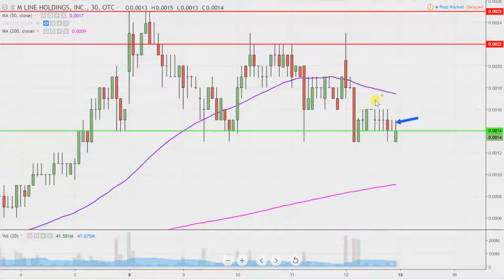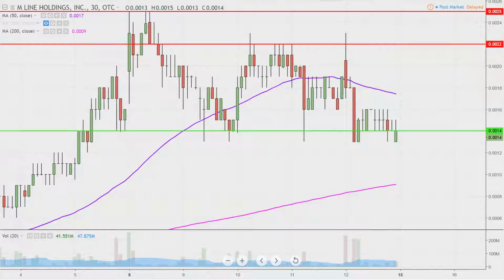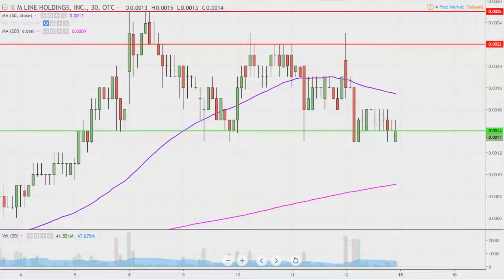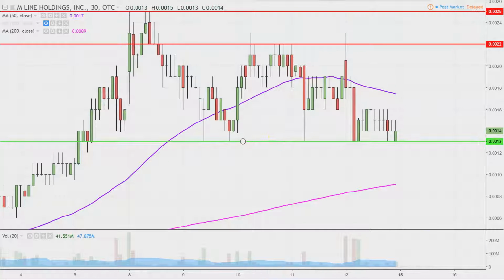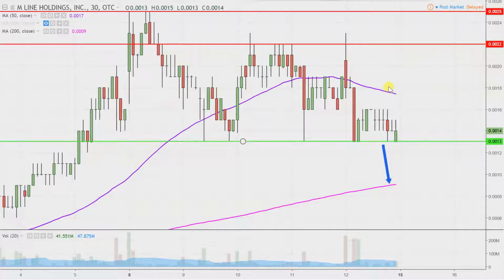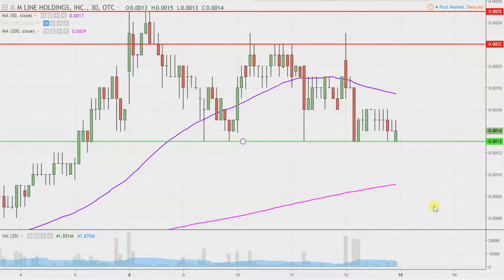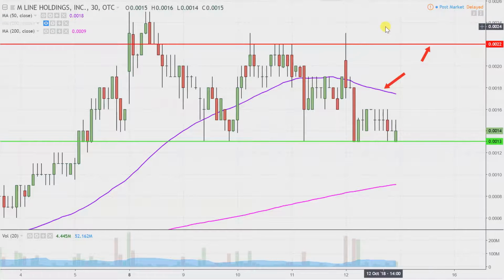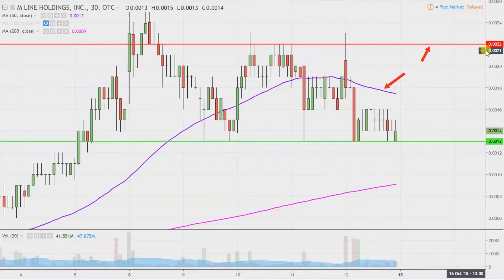M Line Holdings, Inc. - MLHC Stock Chart Technical Analysis for 10-12-18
Learn how to read stock charts and identify technical patterns as ClayTrader does a quick stock chart review on M Line Holdings, Inc. (MLHC).